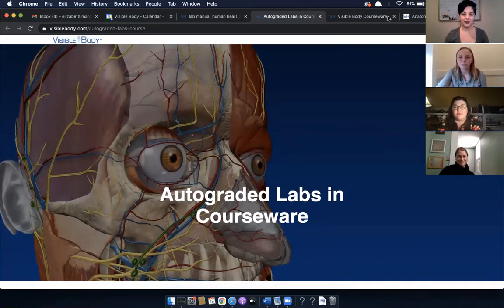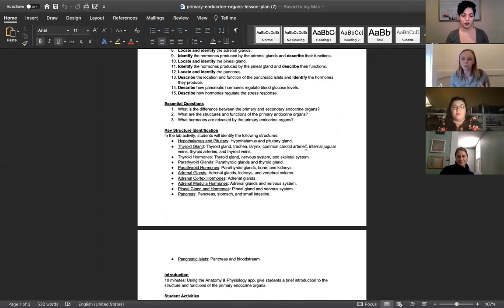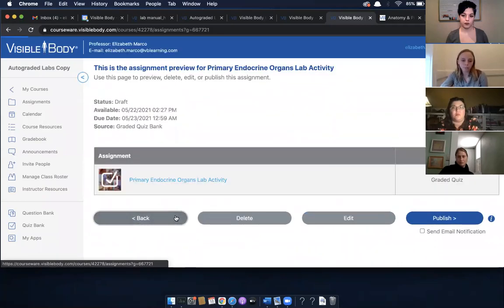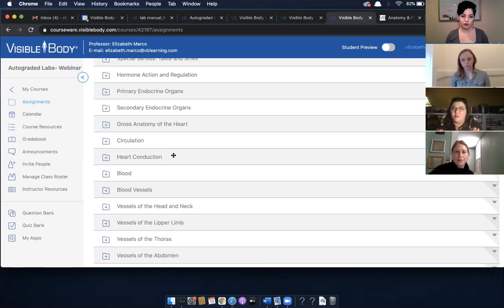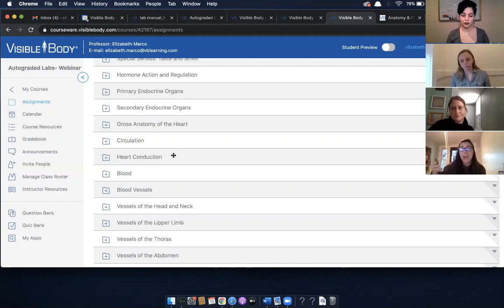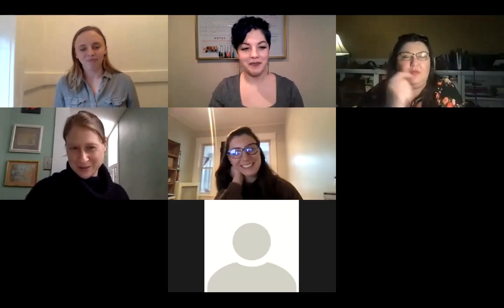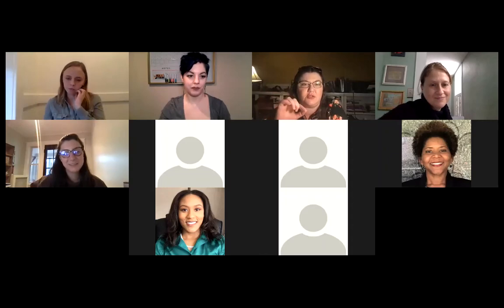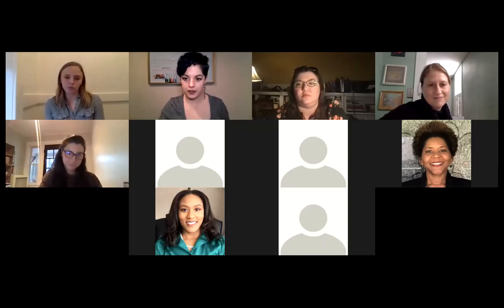Visible Body Webinar | New Autograded Labs in VB Courseware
Our normal fill-in lab PDFs are now interactive assignments in Courseware! Associate Editor Lizzie Marco walks through the new Courseware Autograded Labs course and lesson plans, explains how you can edit lab assignments and pre- and post-lab quizzes, how these labs are automatically graded, and answer all your questions.